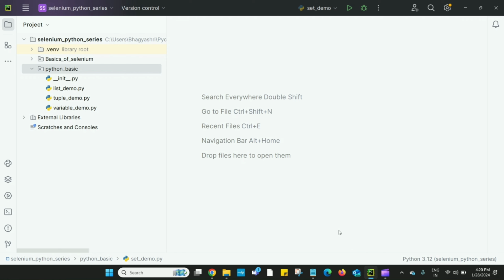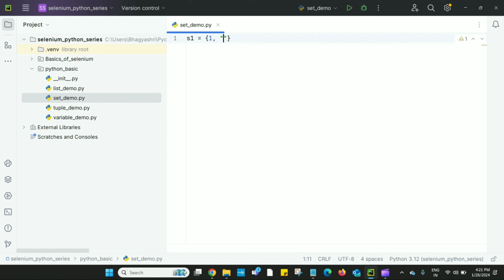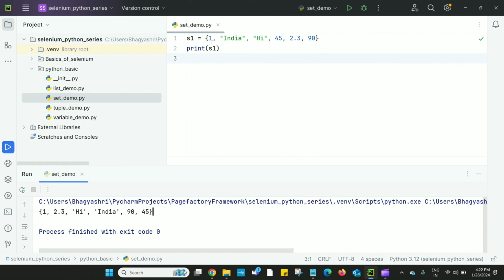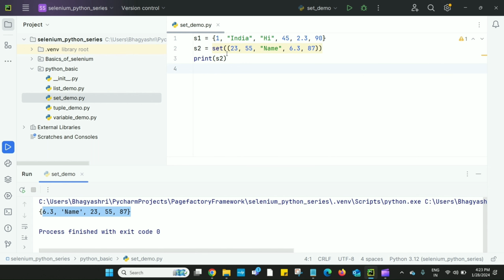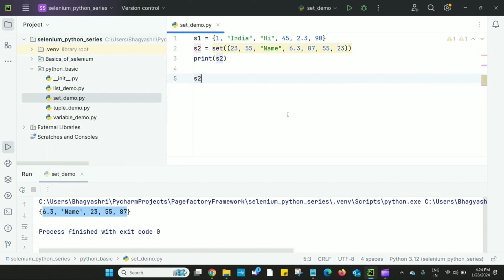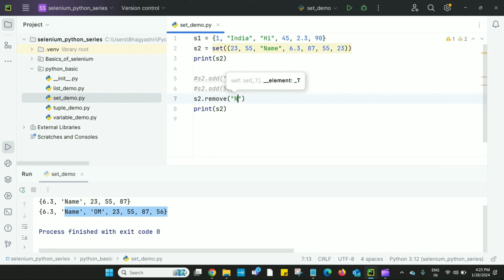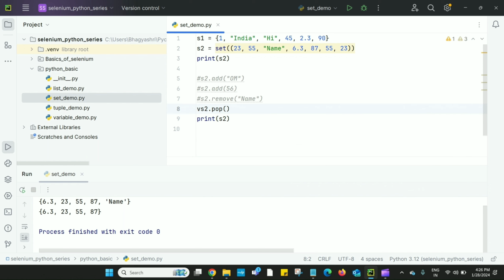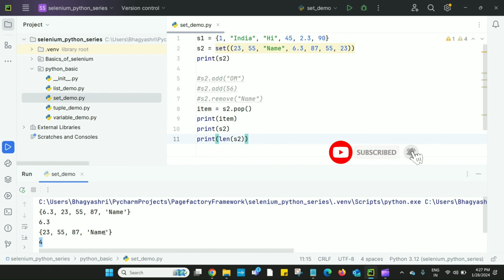#6 Set In Python - Selenium with python Tutorial for beginner